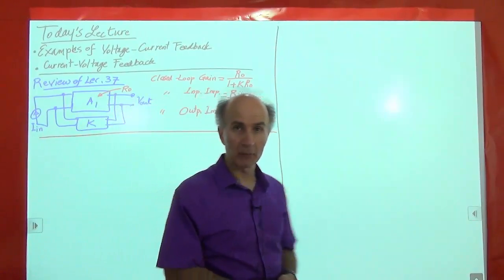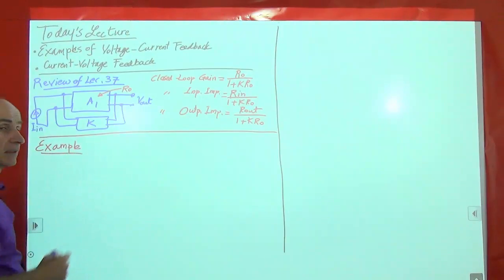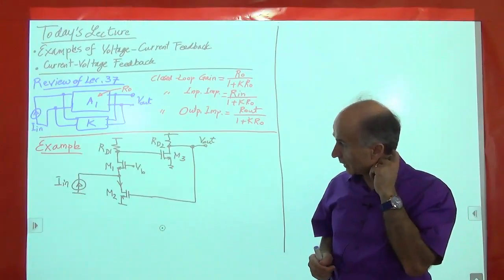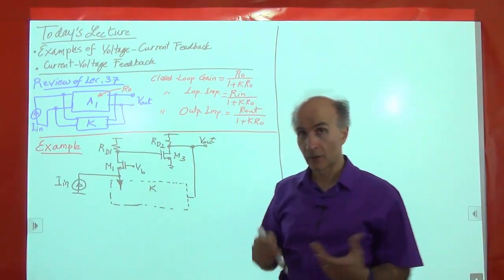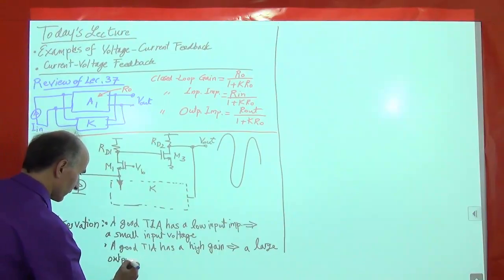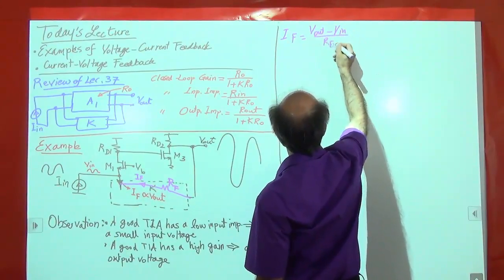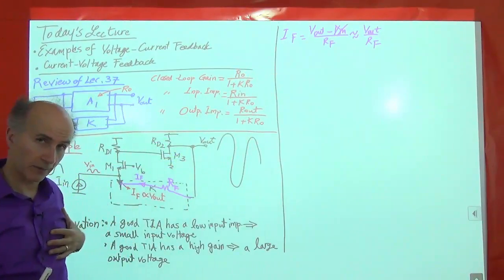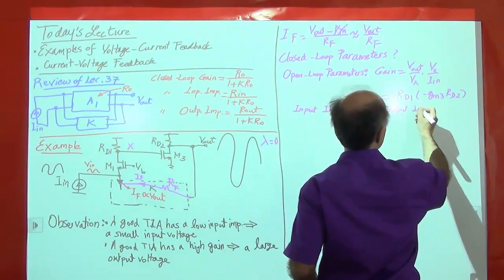Razavi Electronics2 Lec38: Examples of Voltage-Current Feeback, Current-Voltage-Feedback